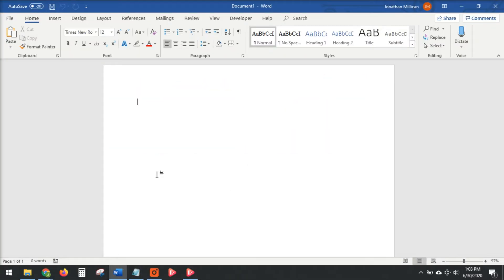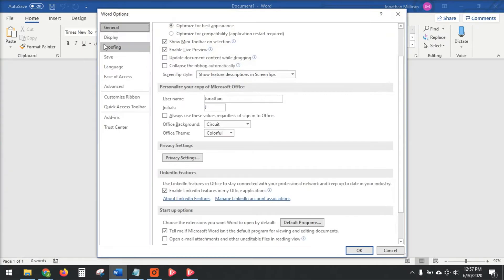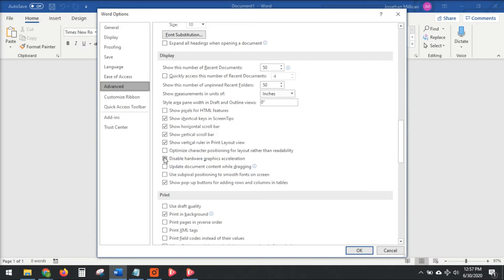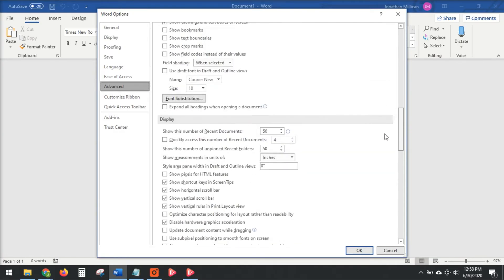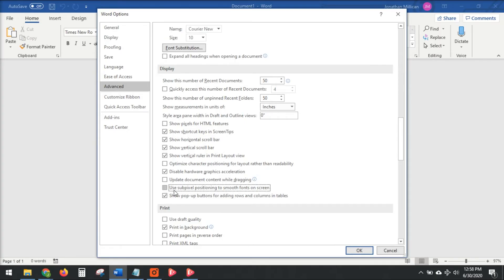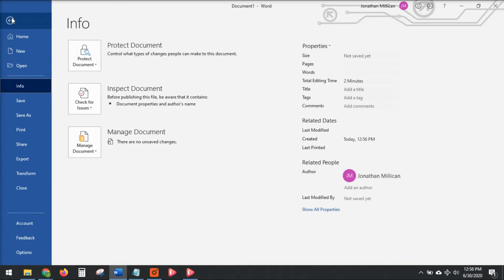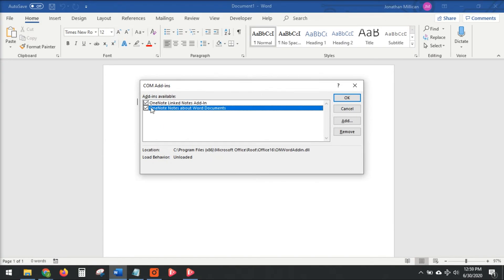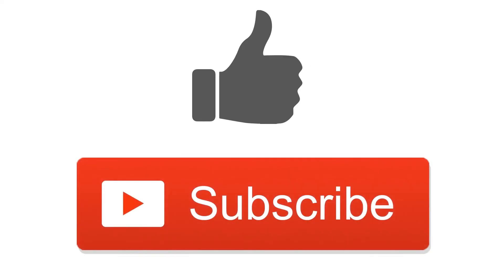[TUTORIAL] Fix SLOW & LAGGY Scrolling in Microsoft Word 2013, 2016, Office 365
Laggy scrolling in Word can be frustrating!  If your mouse scrolling isn't smooth while working in Microsoft Office, there are a few settings you can adjust to fix the issue.

Just go to File - Options - Advanced - Display
 - Then check "Disable hardware graphics acceleration.

If it's still slow, then go back to File - Options - Advanced - Display
 - Uncheck "Update document content while dragging"
 - & "use subpixel positioning to smooth fonts on screen.

You can also disable Add-ins from automatically starting to help reduce some of the resources Word uses.